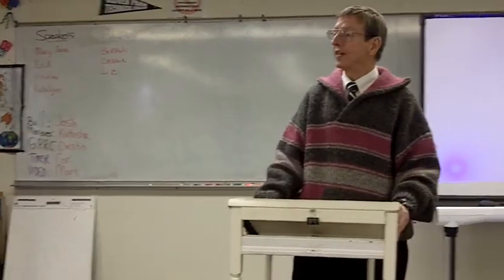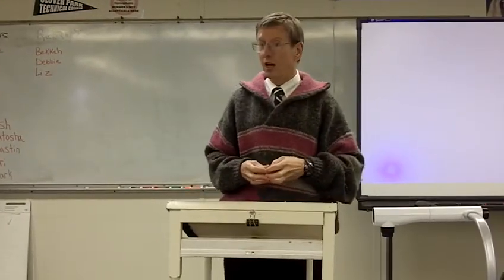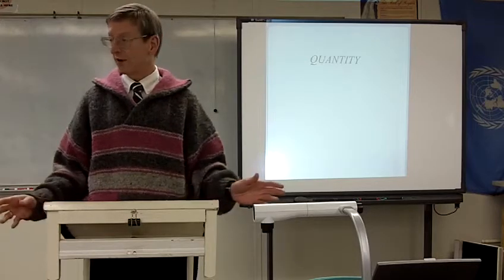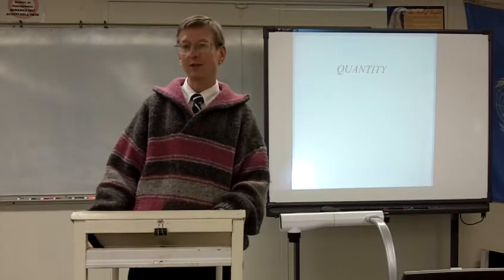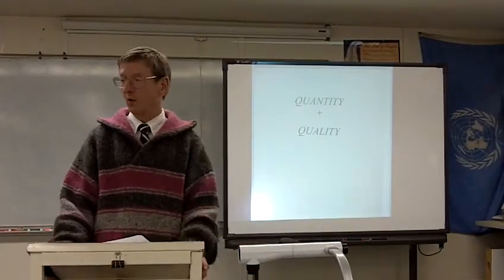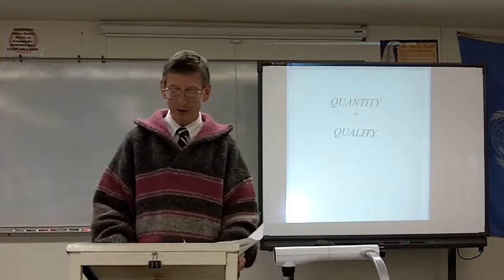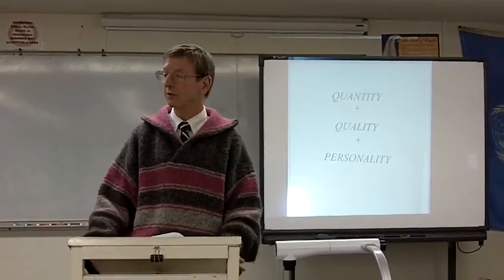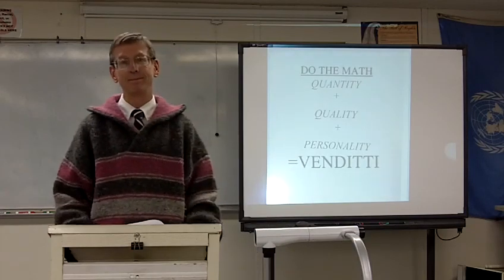Speech #4 Demonstration by an instructor--"Why you should hire me"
Phil Venditti of Clover Park Technical College demonstrates a persuasive speech intended to represent what a job candidate for a college teaching position might say.